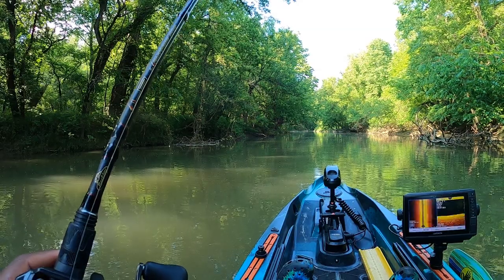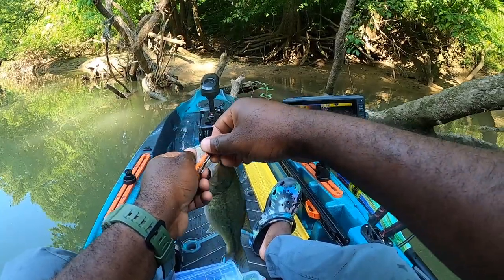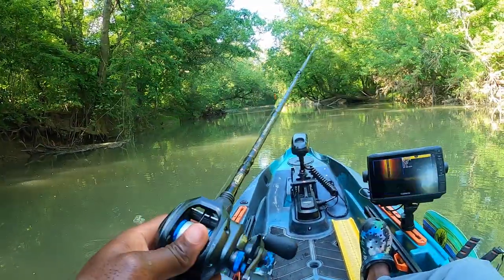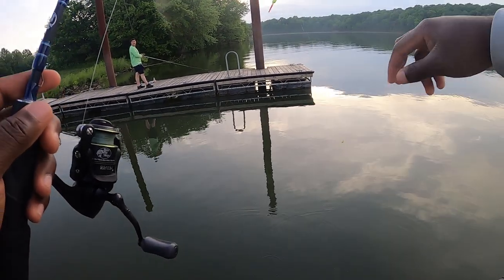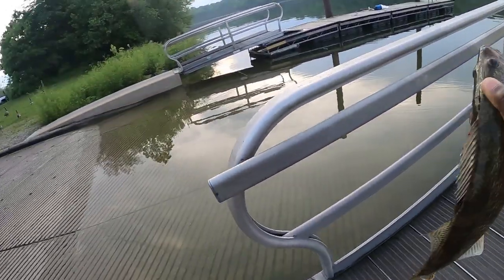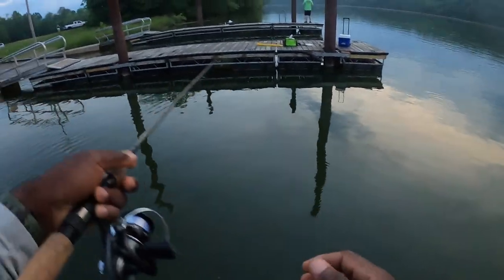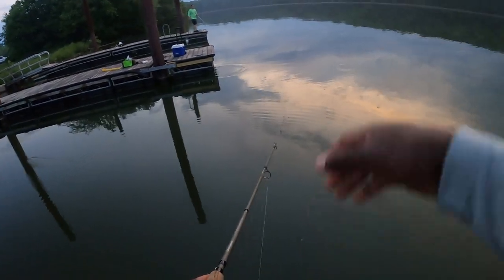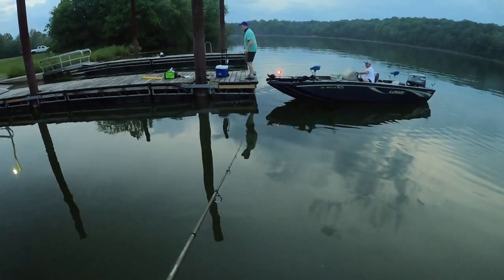Caesars Creek Ohio Bank and Kayak Fishing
-Kayak & Gear

-Life Jacket

- Night Light & Flag

- Kayak Fish Crate

- Ketch measuring board

*Fishing Gear

- Shimano Curado DC:

- Shimano Sedona 4000 XD:

- Quantum Fishing Pulse Bait caster:

Shimano Sahara 1000

Shimano SLX

Cooking
outdoor cooking pan

Stove
- Coleman Gas Camping Stove | Triton+ Propane Stove, 2 Burner

- Seasoning

Steak Seasoning

- Gas
_Filming Gear_